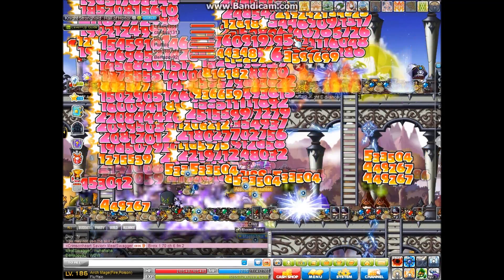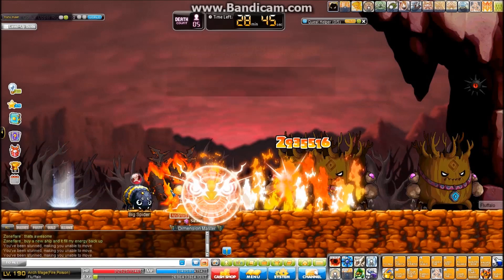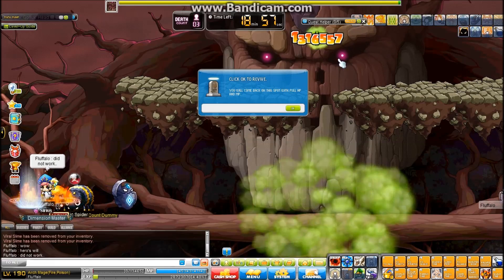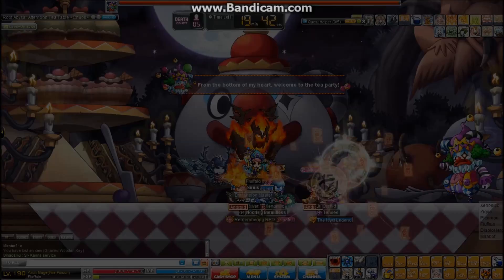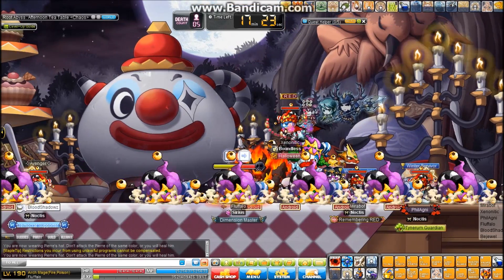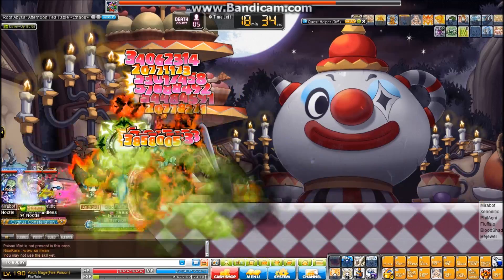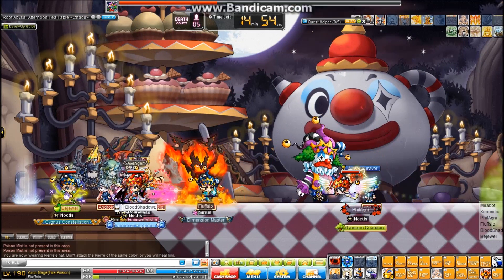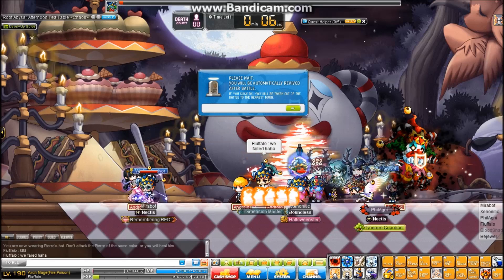[F/P Mage] Road to CRA! Ep 3: Hitting the damage cap!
Fluffalo meets the damage cap!

Today in this episode, we do some quick leveling before we go and try to tackle chaos pierre.

We take down hard gollux after two attempts but chaos pierre proves to be too tough for us. Maybe we'll take him down next time!

As of this upload, I have 1,815 subs! Just for record keeping! :)